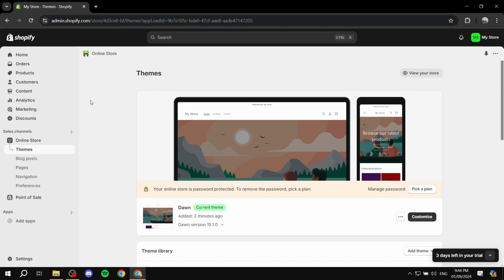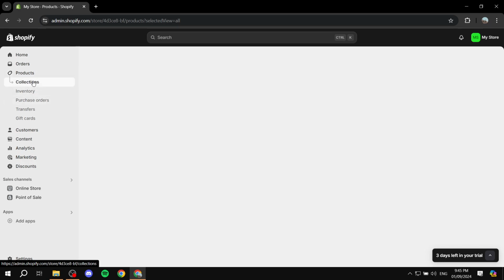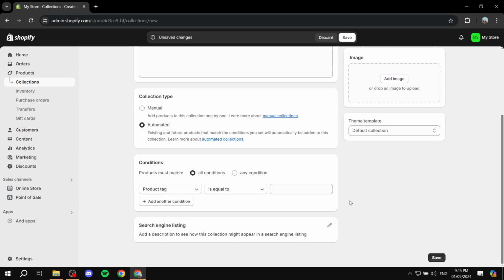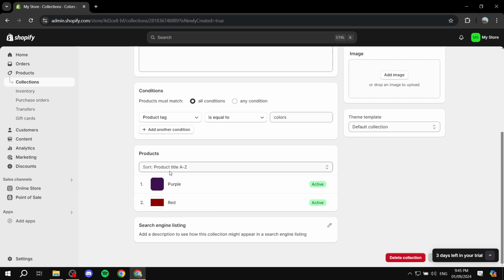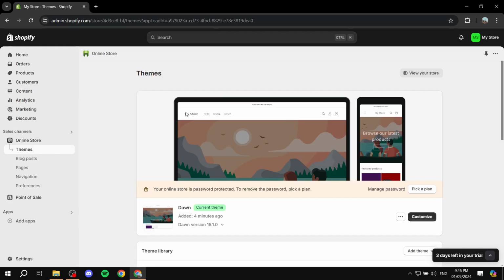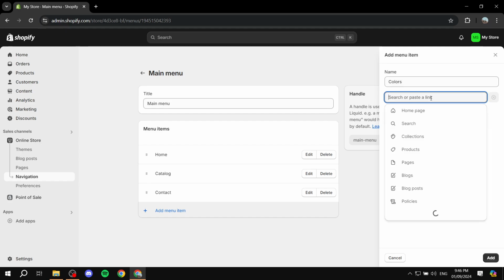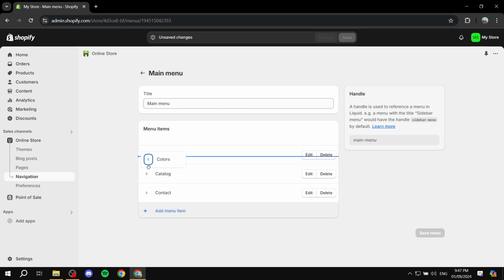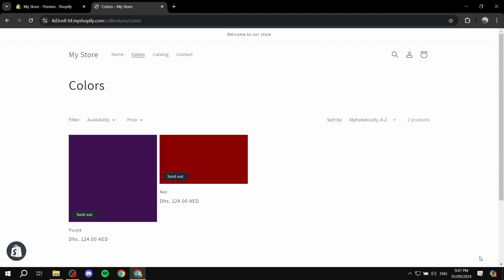How to Add Collection and Tag to Menu in Shopify Store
If you are looking for a video about How to Add Collection and Tag to Menu in Shopify Store, here it is!